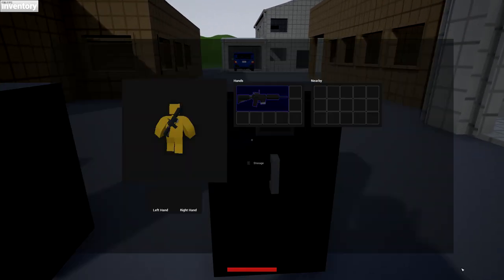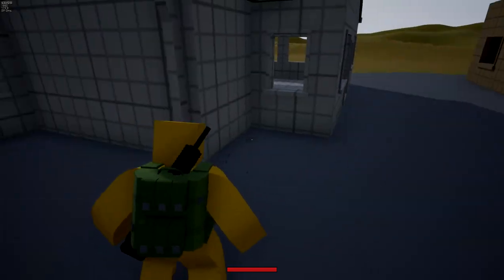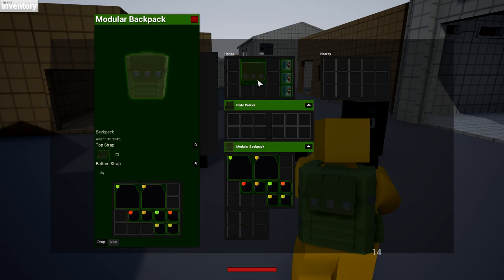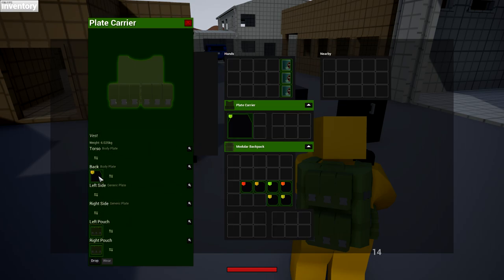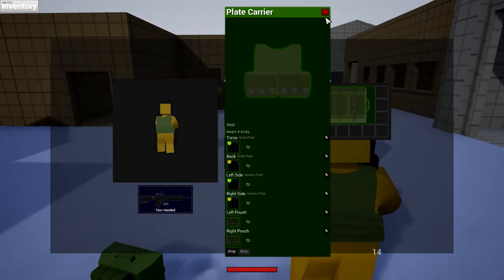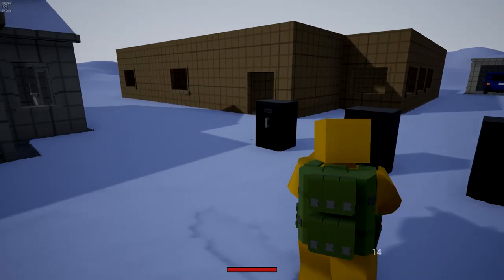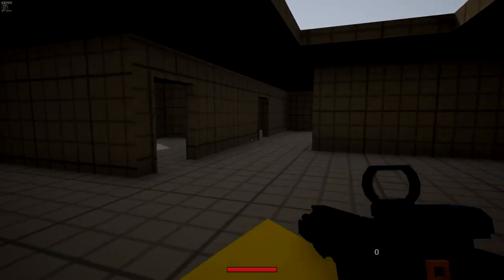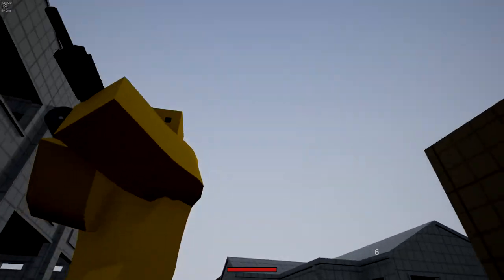ARMOR PLATES & GHILLIE SUITS - Unturned II Devlog #30 (4.20.2.0)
Unturned II devlog 30 released yesterday (2/14) and with it came a whole lot of additions. Armor plates that function very well, ghillie suits that hide your character fantastically, NPCs that fight back, canned beans that heal you, and much more!! I go over it all in this Unturned II devlog!!